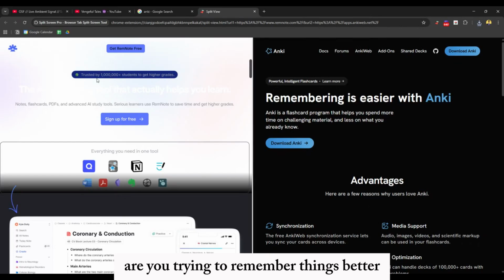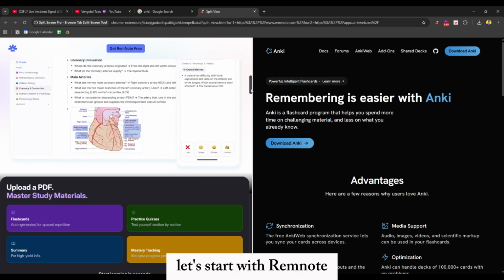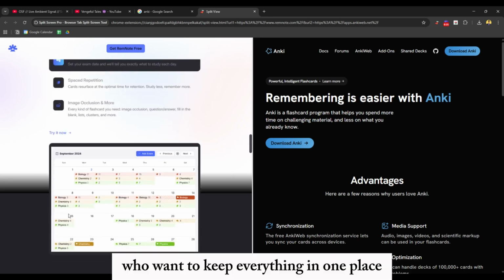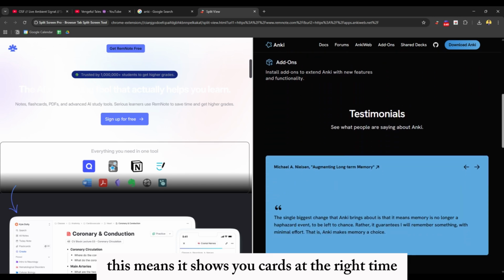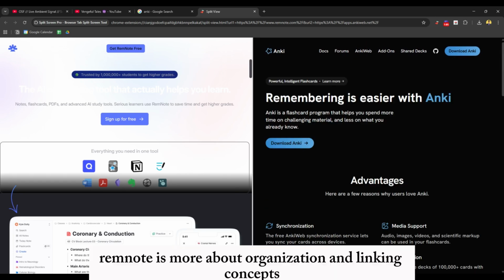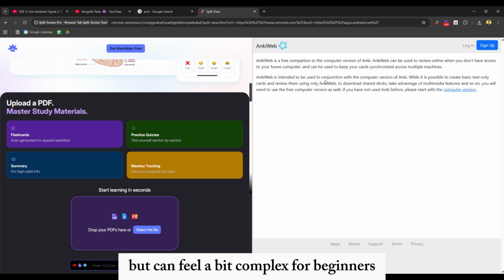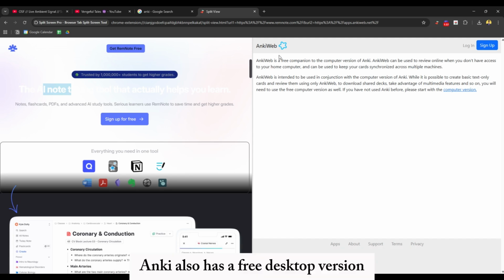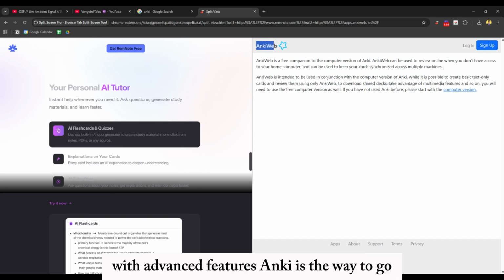RemNote VS Anki | Which One Actually Works Better?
**Remnote VS Anki: Which is the Best Flashcard Software?**

If you're searching for:
- Remnote vs Anki comparison
- Best flashcard software for students
- Anki tutorial for beginners
- How to use Remnote effectively
- Remnote features vs Anki features
- Anki setup guide
- Remnote tips and tricks
- Flashcard app comparisons
- Anki vs Remnote pros and cons
- How to choose between Remnote and Anki

In this video, we will dive deep into the comparison of Remnote and Anki, two powerful flashcard software options. You'll learn about their features, usability, and which one might be the best fit for your studying needs. Whether you're a beginner looking for step-by-step guidance or just trying to decide which app to use, this Remnote vs Anki tutorial will provide you with all the insights you need.

- Remnote vs Anki features
- How to set up Anki for effective learning
- Fixing common issues in Remnote
- Remnote tutorial for new users
- Comparing flashcard efficiency: Remnote vs Anki
- How to maximize your study time with Anki
- Setting up Remnote for optimal use
- Anki tips for beginners